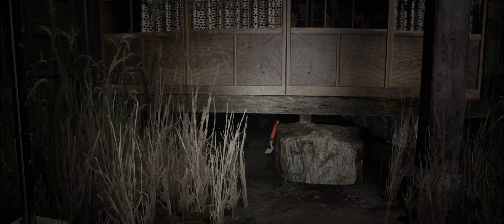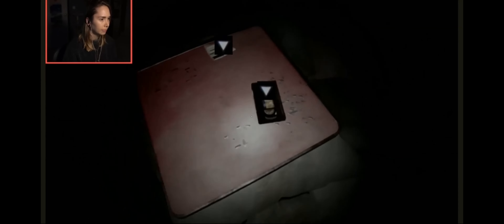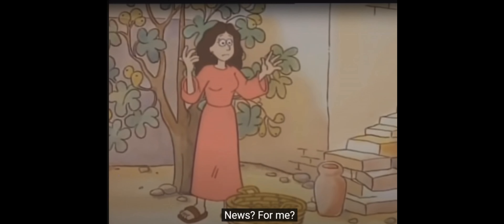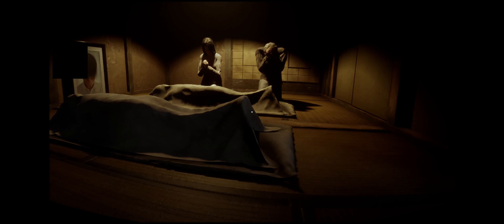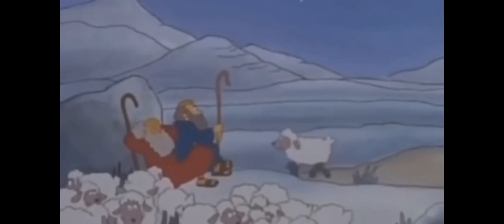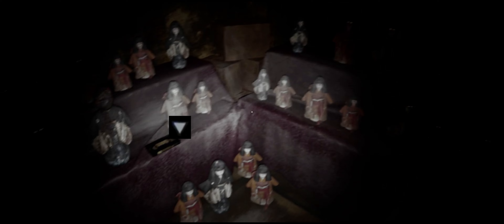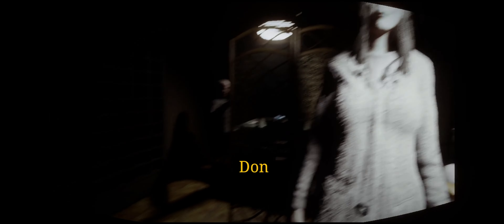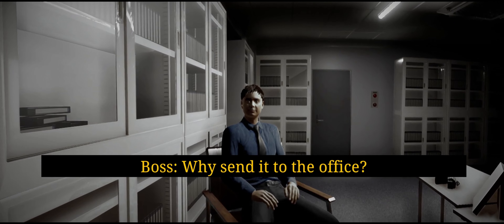Jisatsu's connection to The Mandela Catalogue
We take a look at the similarities between the latest installment from @chillasart and the mandelacatalog